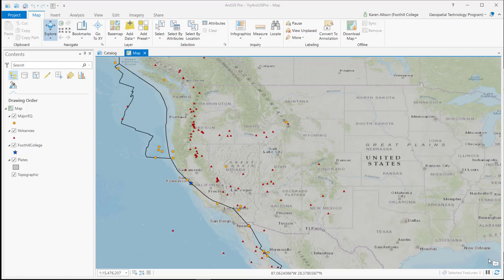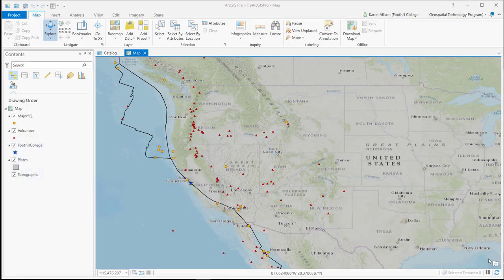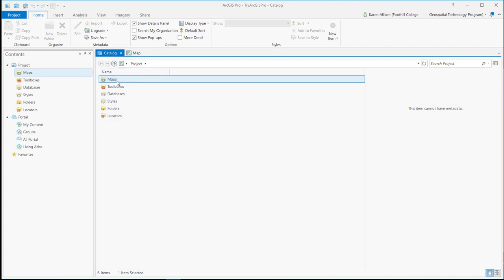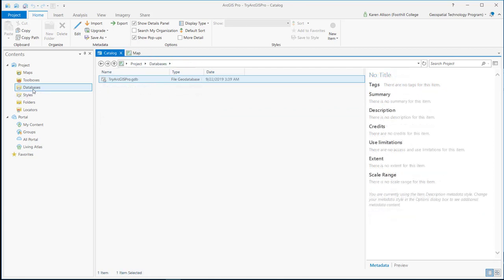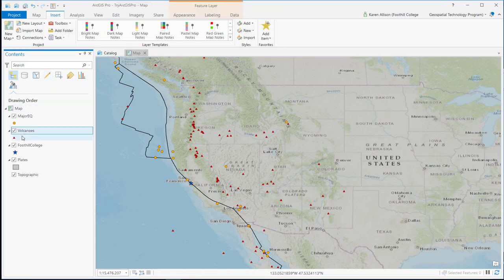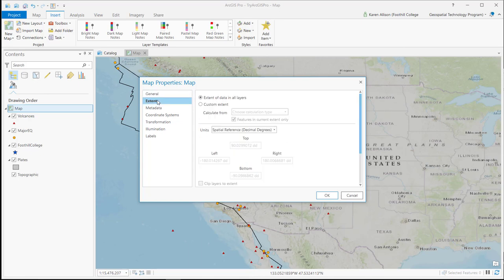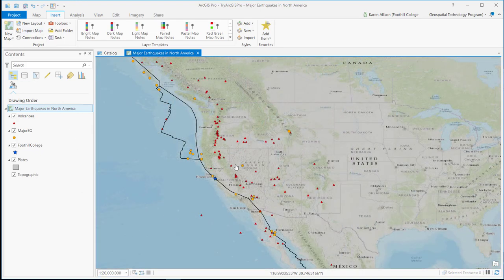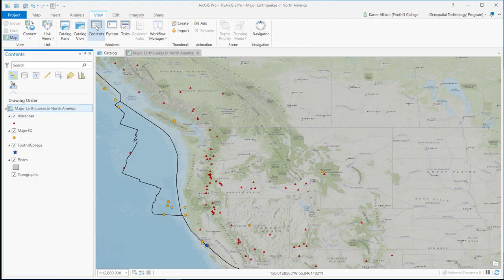Orientation to ArcGIS Pro I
Orientation to the ArcGIS Pro interface for GIST 12, Intro to Geospatial Technology online at Foothill College